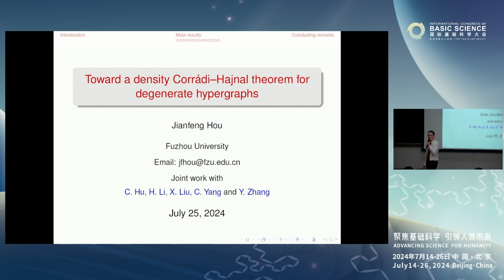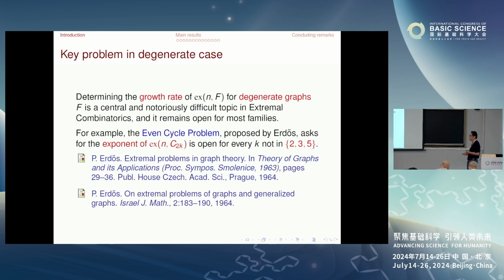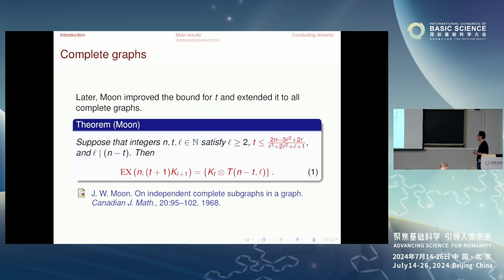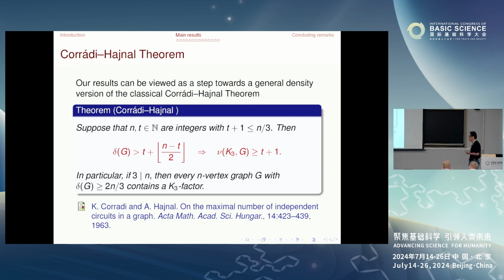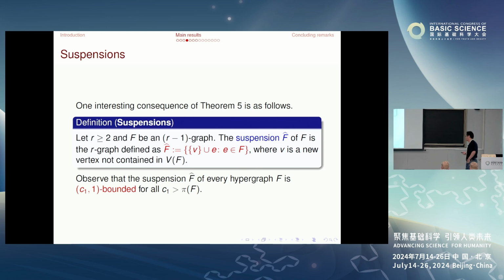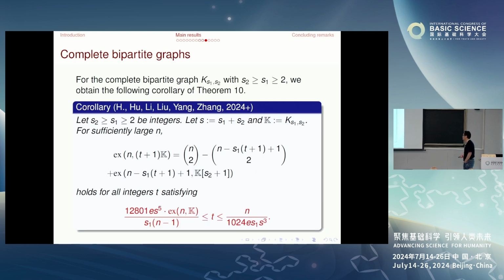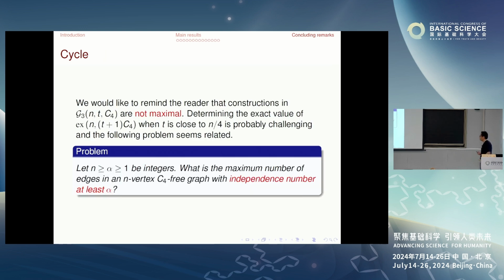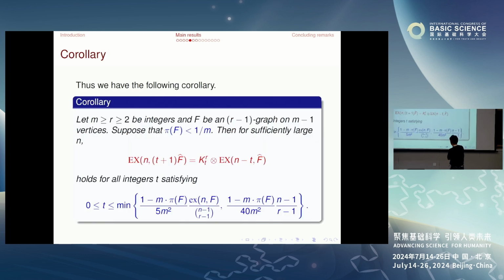Jianfeng Hou: Toward a density Corr\'{a}di--Hajnal theorem for degenerate hypergraphs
Given an $r$-graph $F$ with $r \ge 2$, let $\mathrm{ex}(n, (t+1) F)$ denote the maximum number of edges in an $n$-vertex $r$-graph with at most $t$ pairwise vertex-disjoint copies of $F$. Extending several old results and complementing prior work~\cite{HLLYZ23} on nondegenerate hypergraphs, we initiate a systematic study on $\mathrm{ex}(n, (t+1) F)$ for degenerate hypergraphs $F$. For a broad class of degenerate hypergraphs $F$, we present near-optimal upper bounds for $\mathrm{ex}(n, (t+1) F)$ when $n$ is sufficiently large and $t$ lies in intervals $\left[0, \frac{\varepsilon \cdot \mathrm{ex}(n,F)}{n^{r-1}}\right]$, $\left[\frac{\mathrm{ex}(n,F)}{\varepsilon n^{r-1}}, \varepsilon n \right]$, and $\left[ (1-\varepsilon)\frac{n}{v(F)}, \frac{n}{v(F)} \right]$, where $\varepsilon (lg) 0$ is a constant depending only on $F$. Our results reveal very different structures for extremal constructions across the three intervals, and we provide characterizations of extremal constructions within the first interval. Additionally, we characterize extremal constructions within the second interval for graphs. Our proof for the first interval also applies to a special class of nondegenerate hypergraphs, including those with undetermined Tur{\' a}n densities.